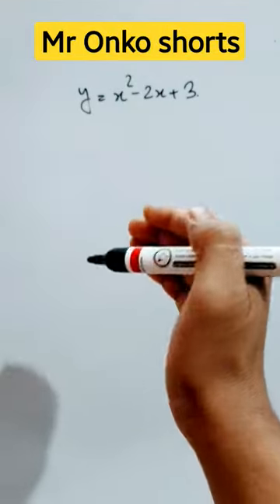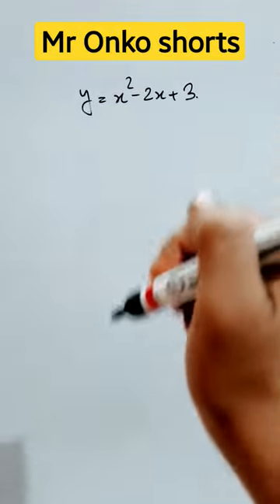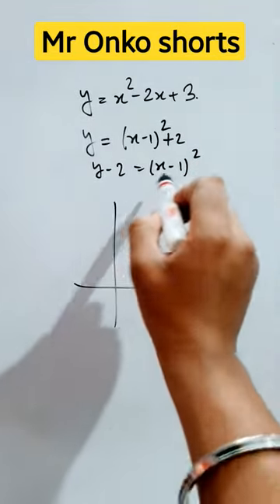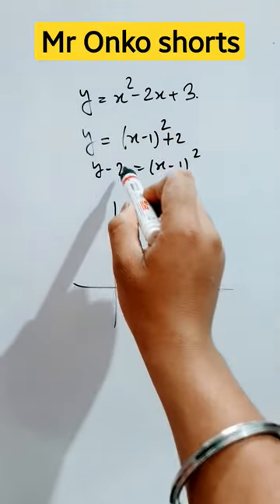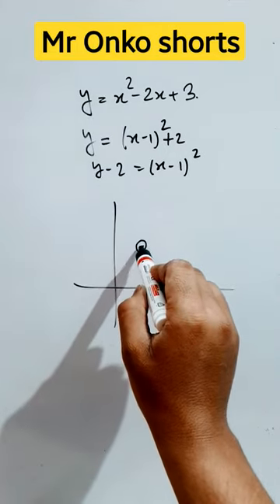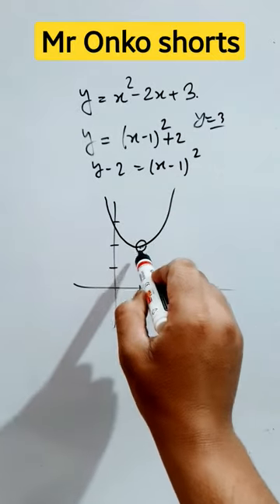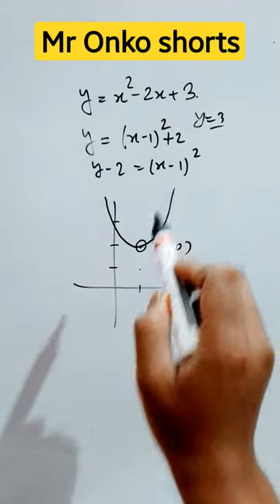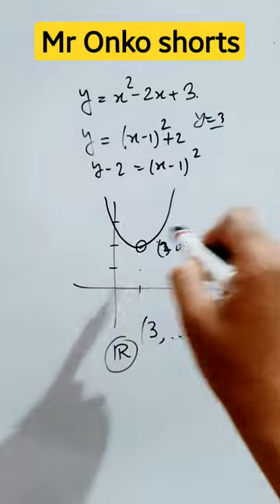Finding Domain and range of a function graphically🎯📝📈